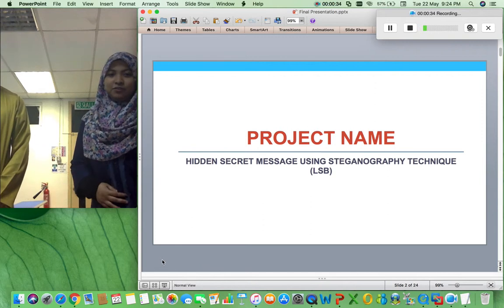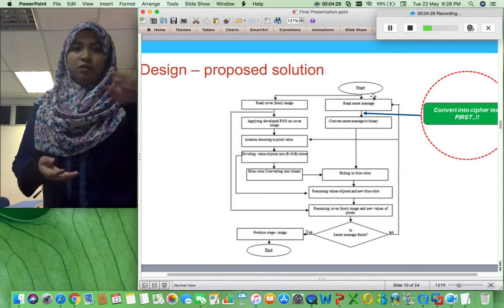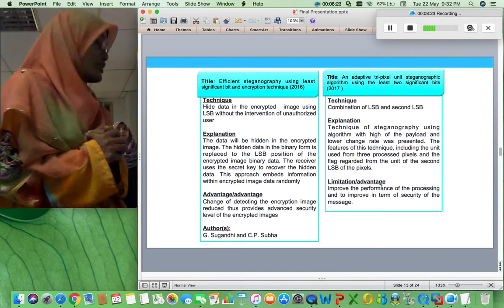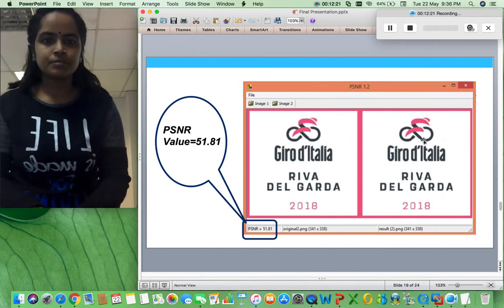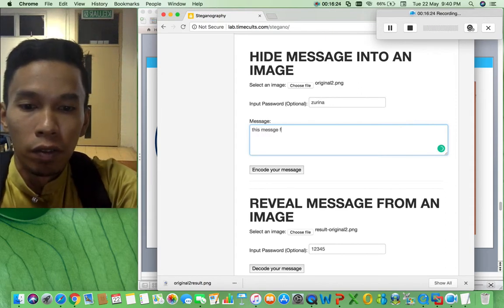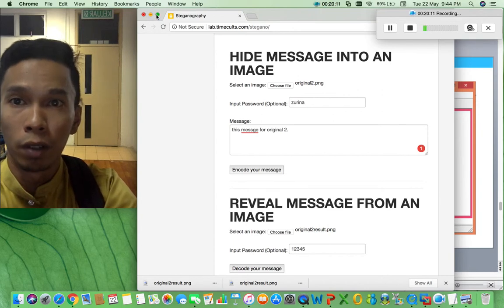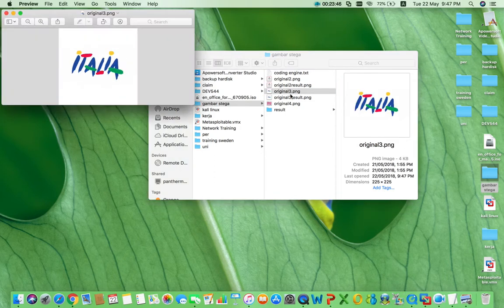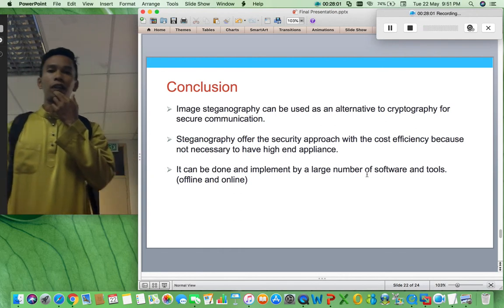Project Name: Hidden Secret Message using Steganography Technique (LSB)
Subject            : SSK 5507 - Cryptography and Security Protocol
Lecturer           : Prof Madya Dr. Zurina Binti Mohd Hanapi
Group               : 3